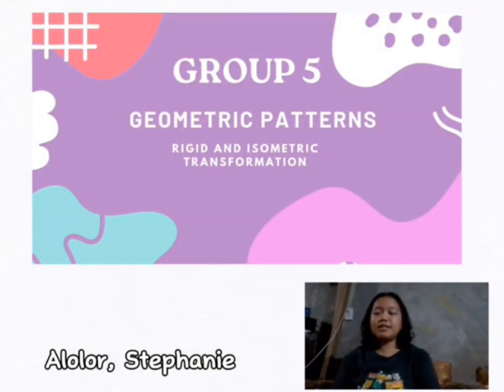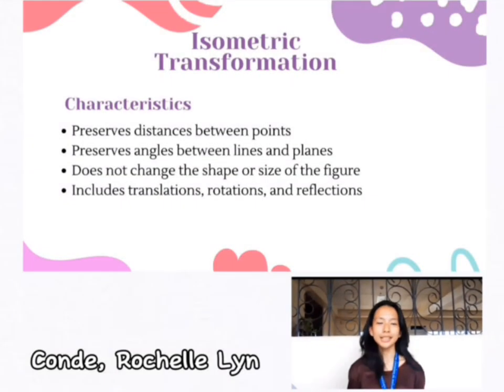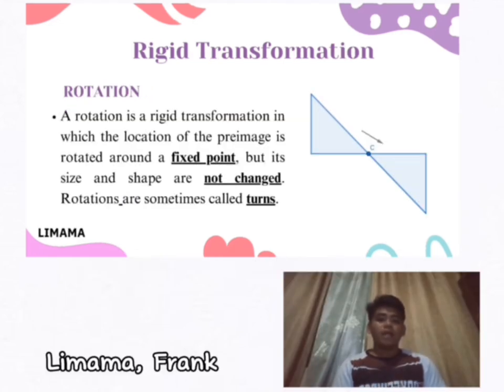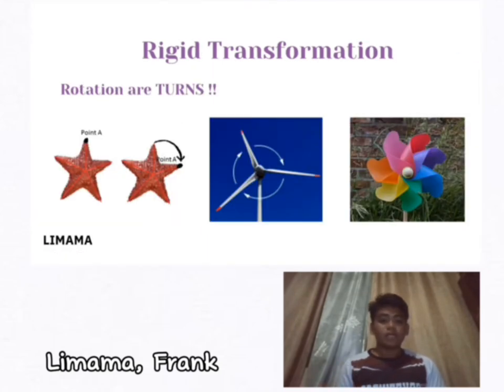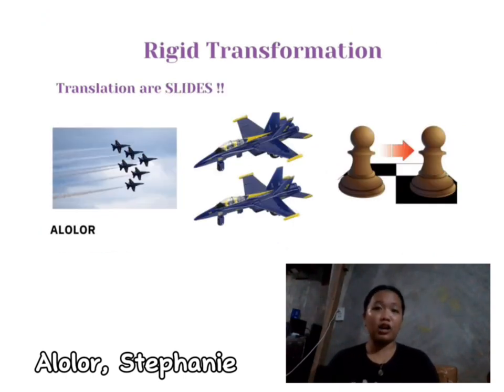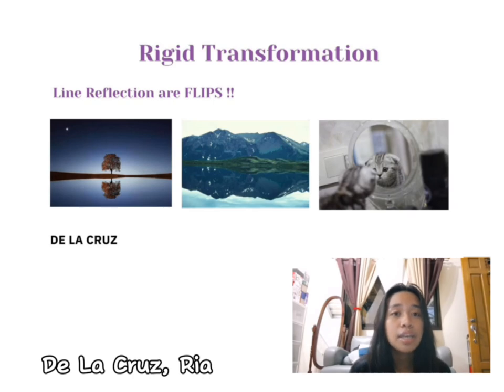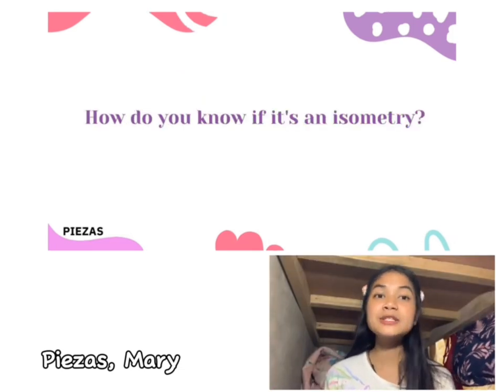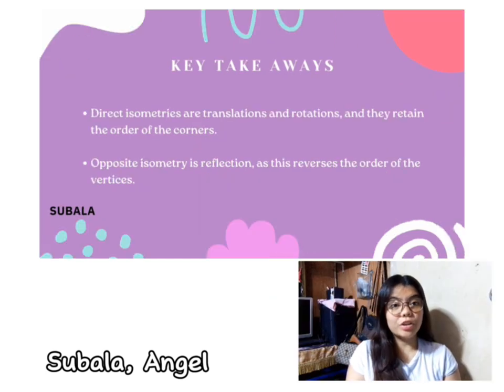GROUP 5 ACTIVITY 2 PATTERNS ISOMETRIC AND RIGID TRANSFORMATION